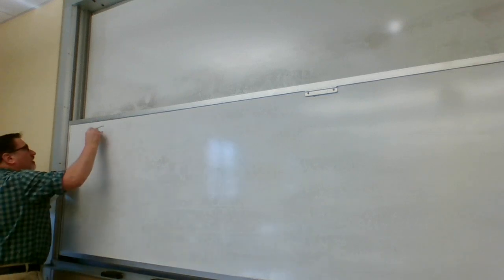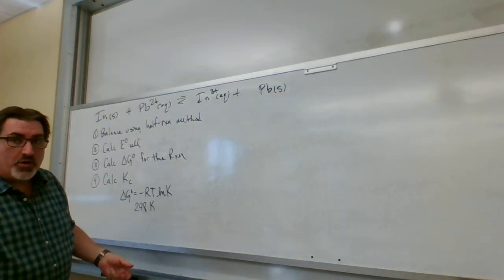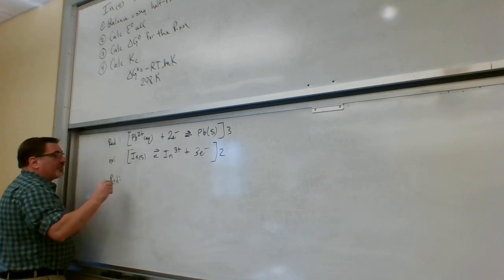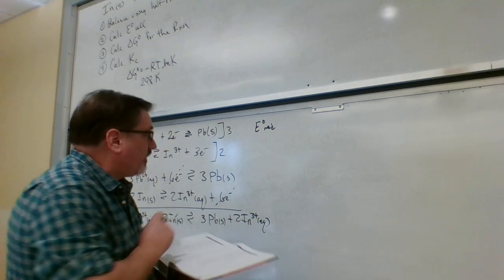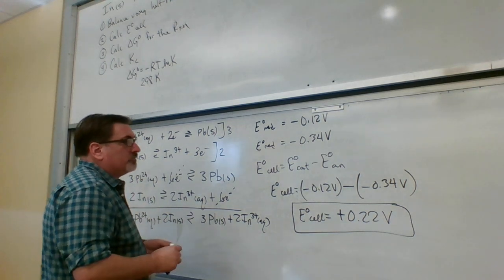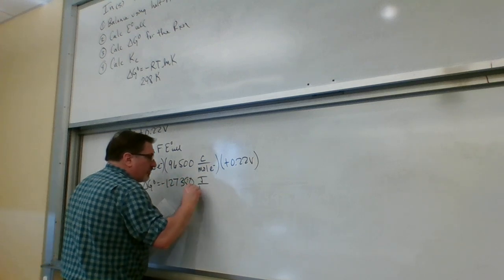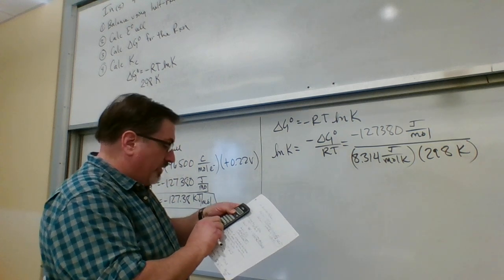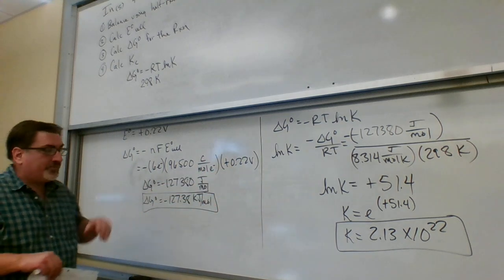CHEM 1123 Chapter 19 Video 13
Balance an equation, calculate Ecell, Free Energy, and K